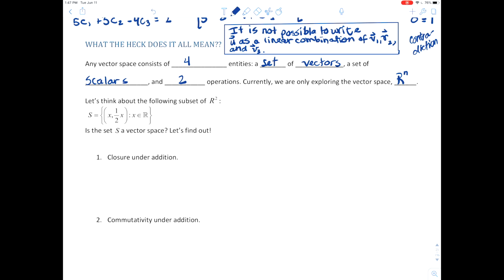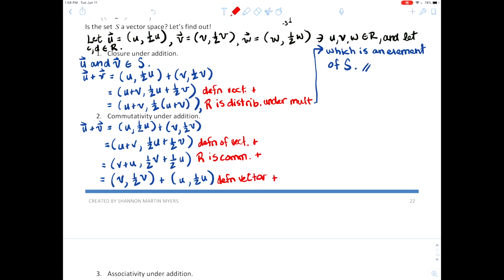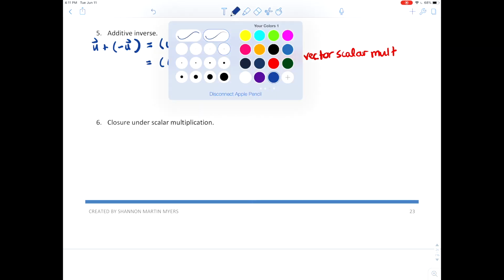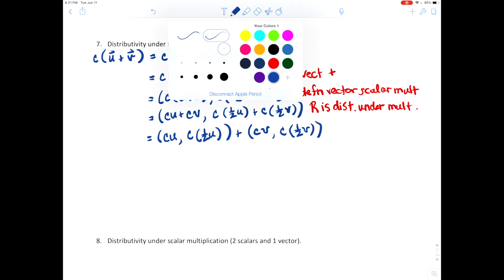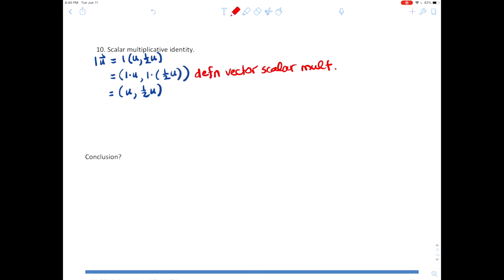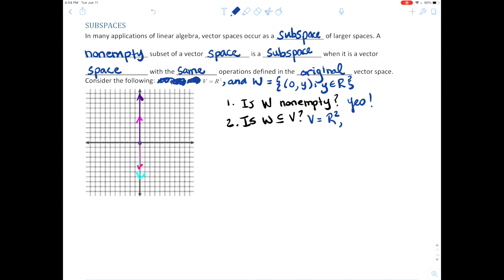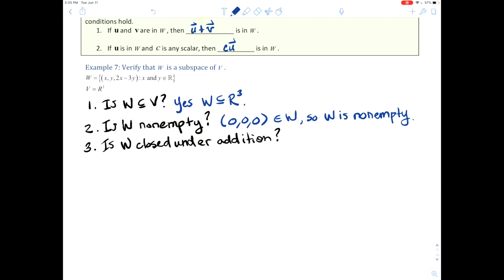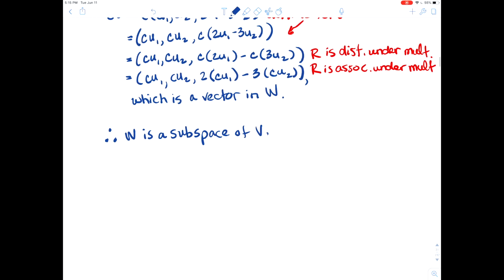1.3: The Vector Space R^n Part 2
This video is based on, and meant to be paired with, the Elementary Linear Algebra Workbook created by Shannon Myers. This clip covers vector spaces in R^n, how to determine if a subset of R^n is a vector space, and how to determine if a subset of a vector space is a subspace of that vector space in R^n.
Hi everyone! I am so sorry, but there is a mistake at 1:01:52, where I should have put in the second component of the 3D vector, u2+v2, which should have continued until the end.